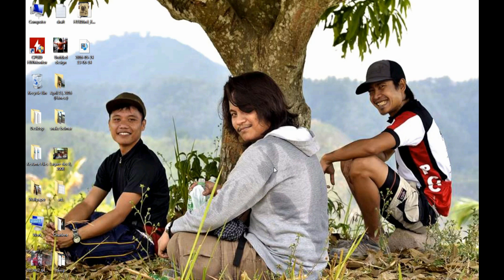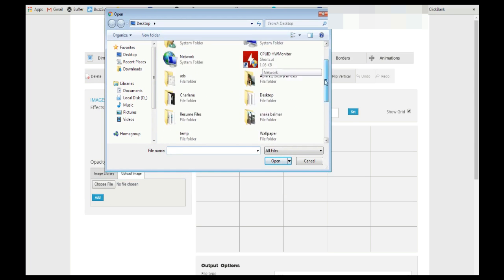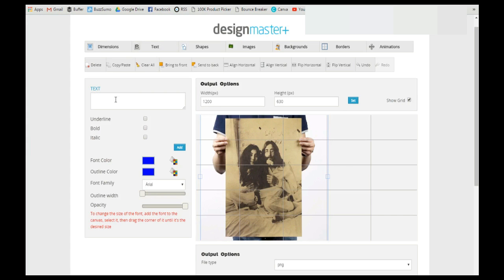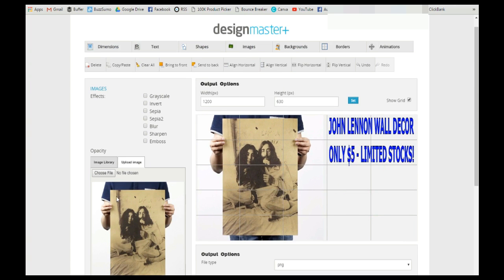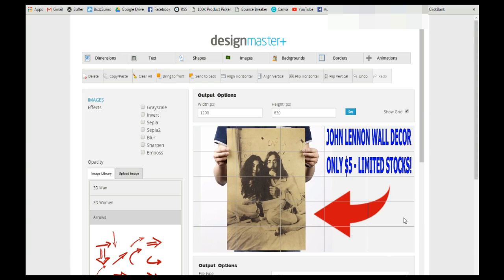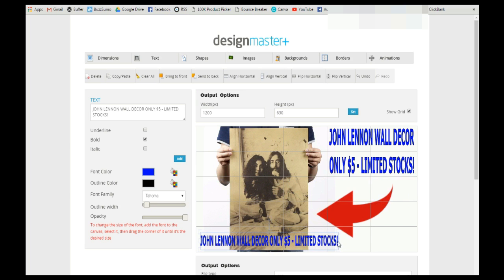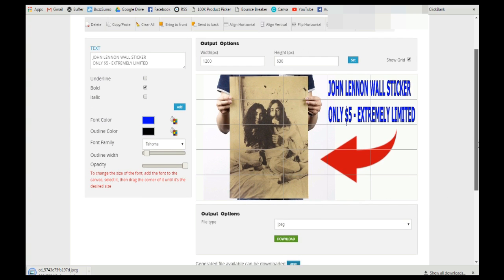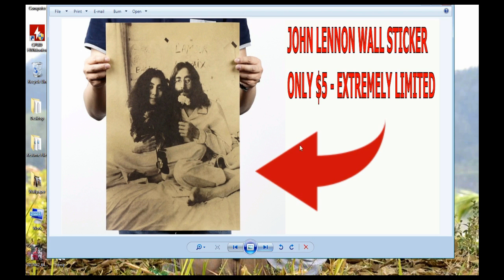Facebook Marketing 2016 | How To Create Your Facebook Ad Image! - Part 3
What's happening everyone! Welcome to the part 3 of my Facebook Marketing 2016 training project. In this video, I will show you how to create your own facebook ad images for your ad campaigns.

Let me know what you guys think in the comments below.

Hope this helps you and I will see on my next videos.

Cheers!